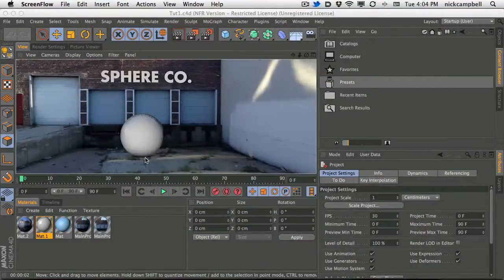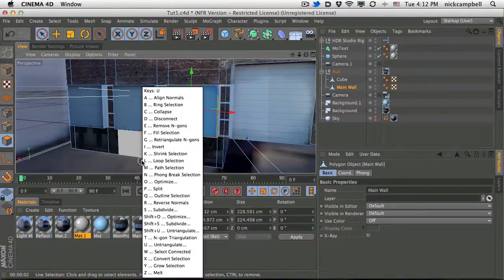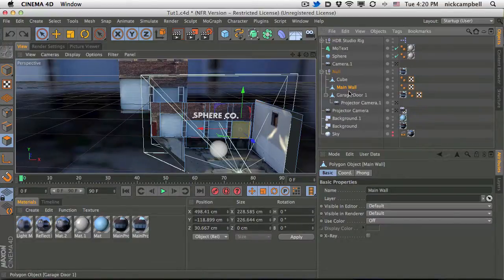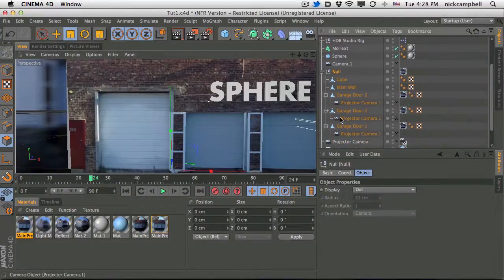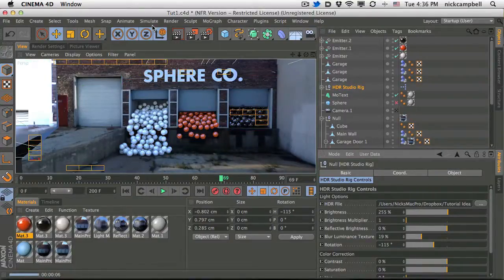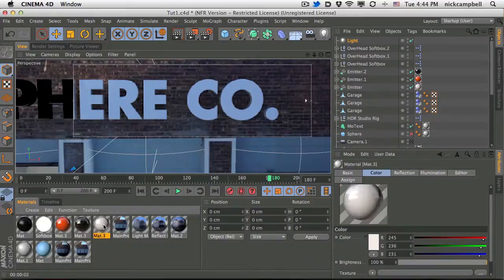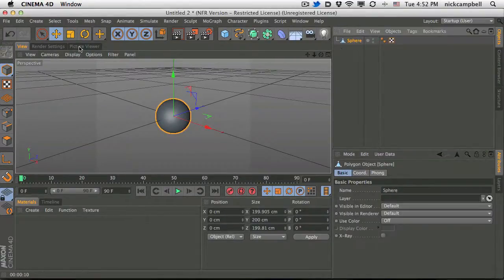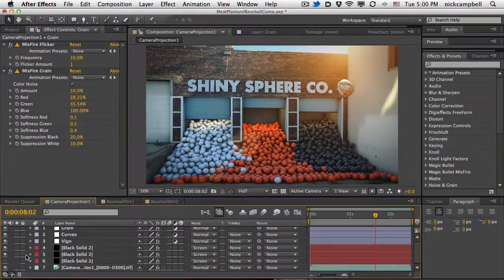Cinema 4D Tutorial - Part 2 camera calibration (setting up)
In part 2 of this tutorial, we get more detailed into modeling the scene by adding separate garage doors to animate. Then, we add the spheres using an emitter and light the scene using Softboxes. Finally, we prepare the scene for render and hop into After Effects to finish and composite the final scene.